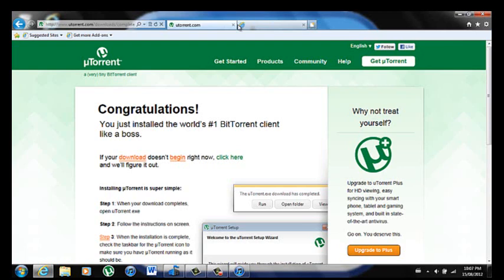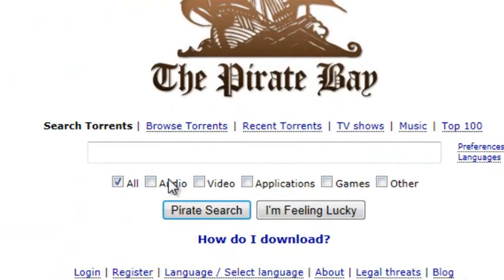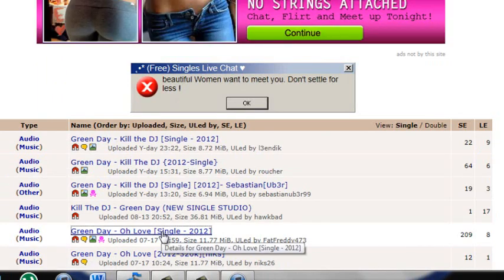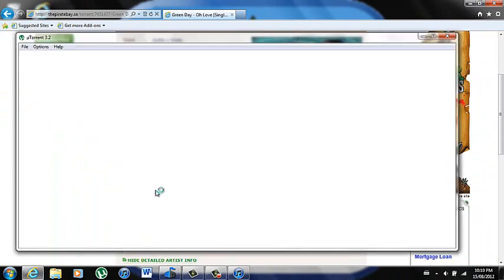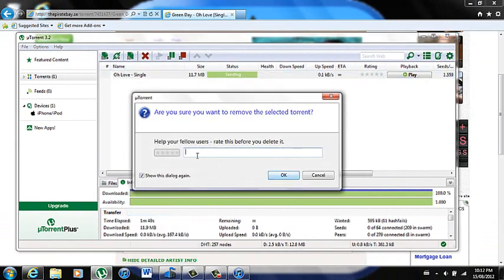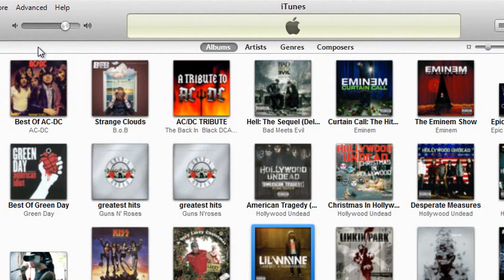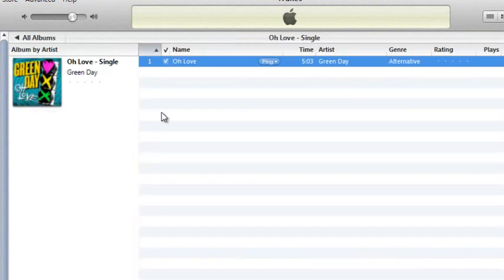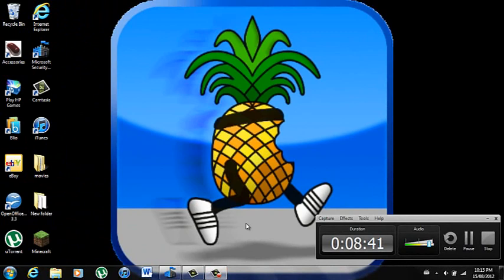how to put music on your IPod/IPhone for free